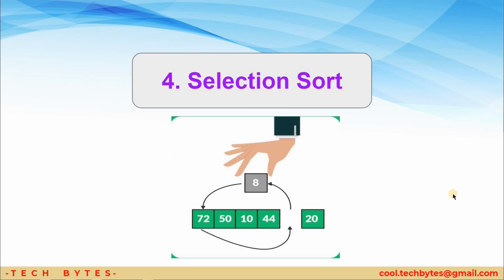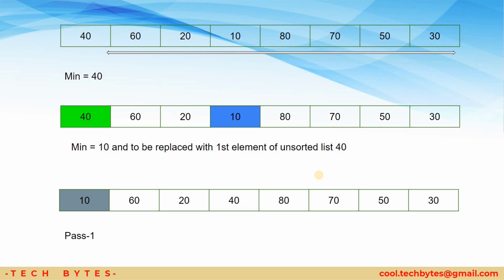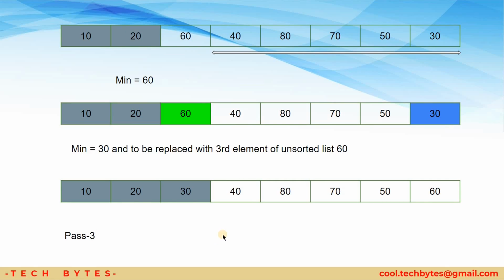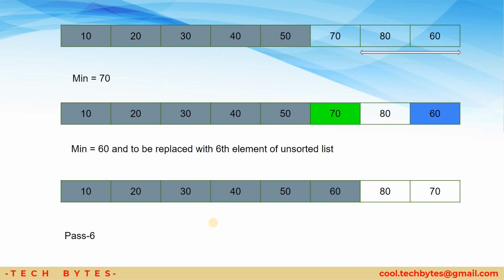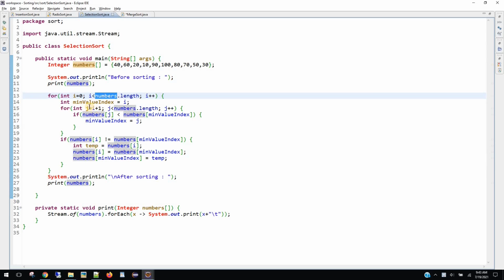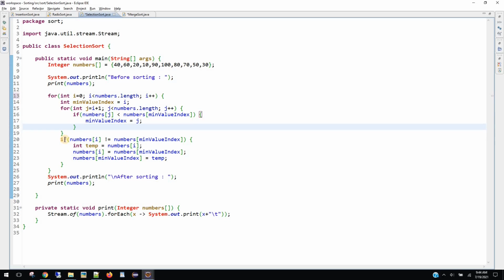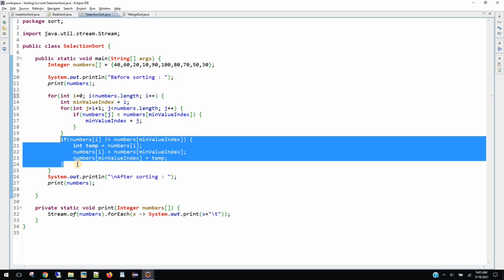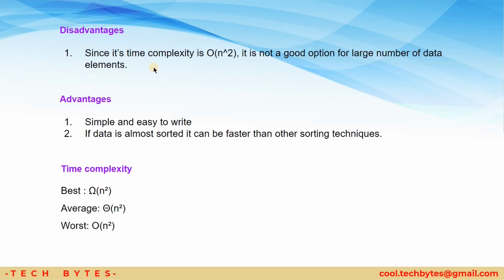Selection Sort (4/10)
Searching Sorting - Selection Sort (4/10)